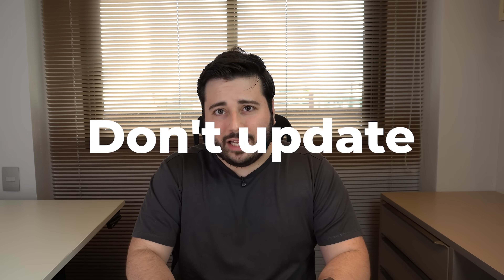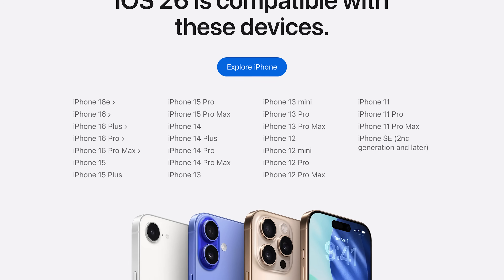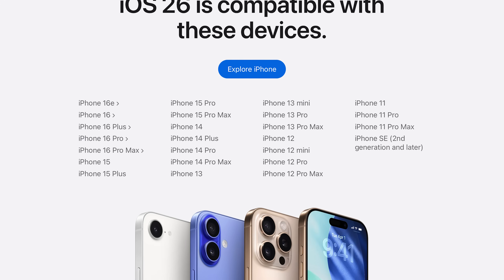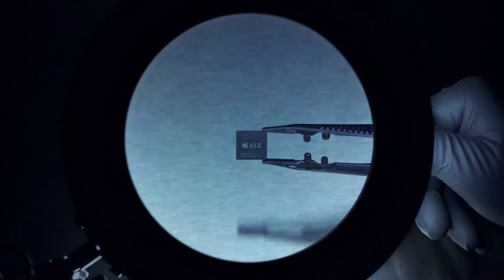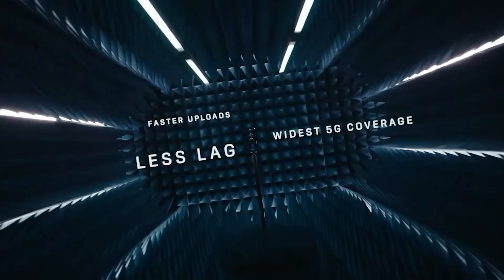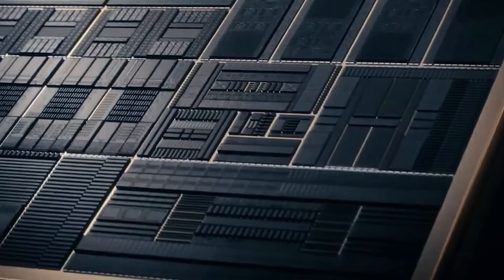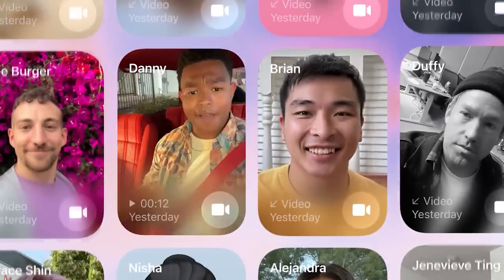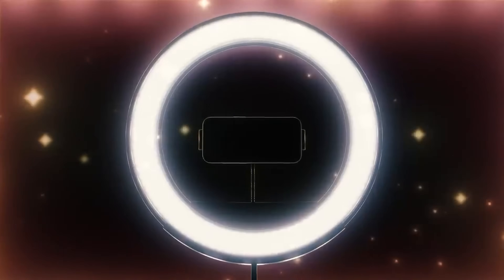Don't Update your iPhone 11, SE 2 or 12 to iOS 26!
In this video I explain why you shouldn't update your iPhone 11 and 11 Pro, SE 2 or 12, 12 mini and 12 Pro to iOS 26 in details. Hope you like it!